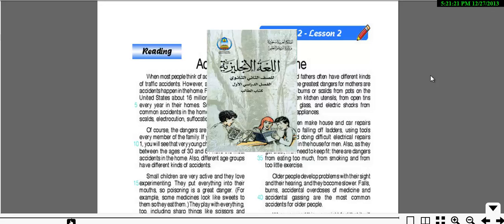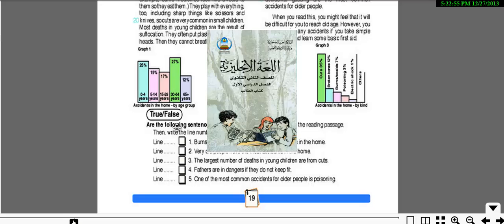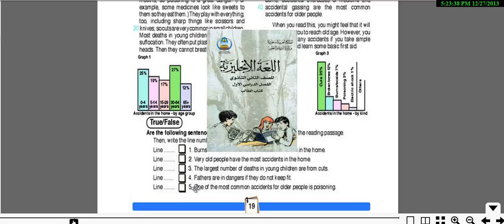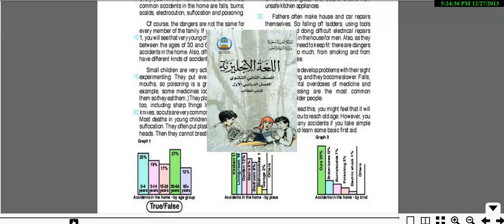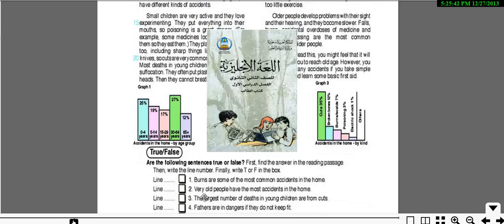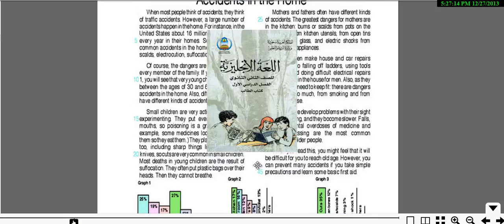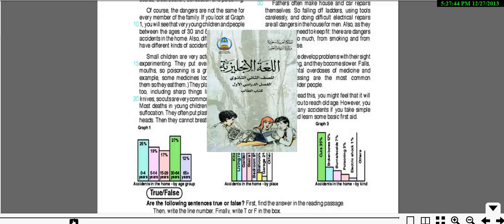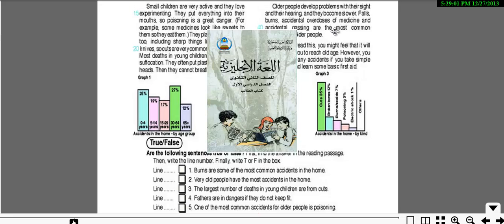Media tutorial 11 22